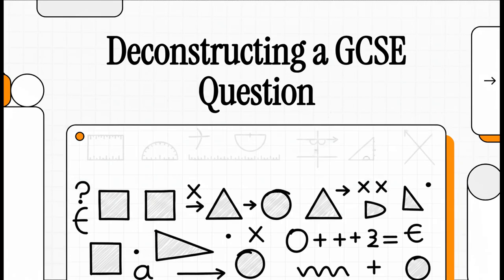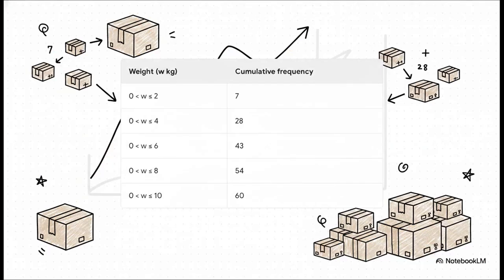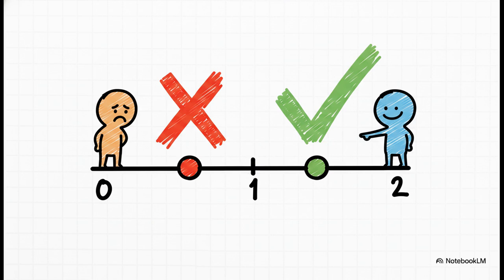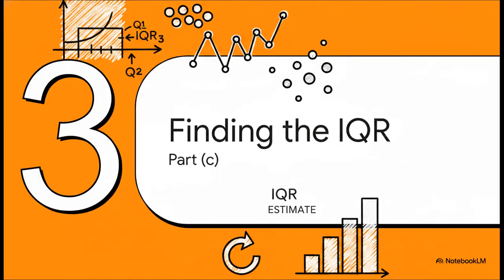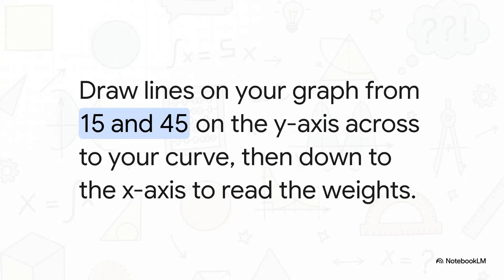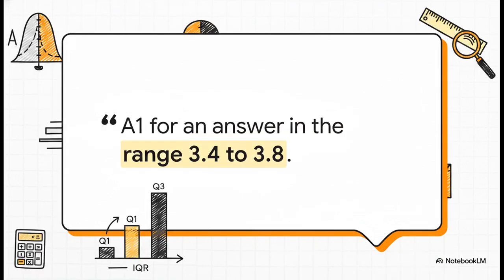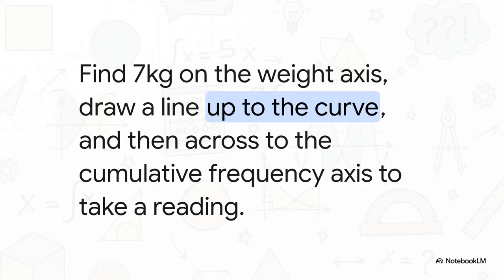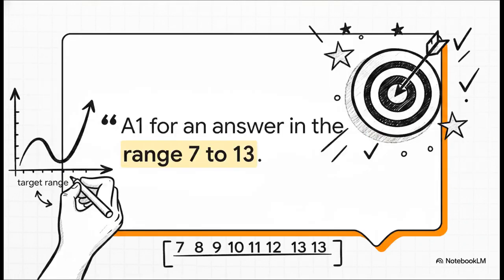Edexcel GCSE Mathematics 2024-06 Past Paper Higher Tier Paper 2 Q11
2024-06 Past Paper
Higher Tier Paper 2
Q11 Cumulative frequency and interquartile range